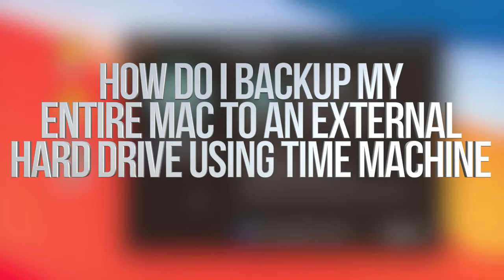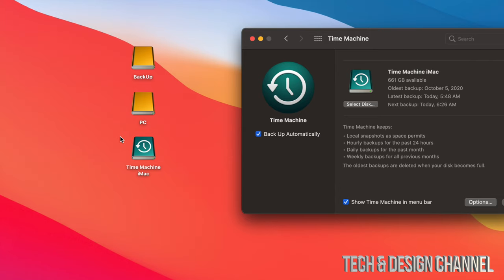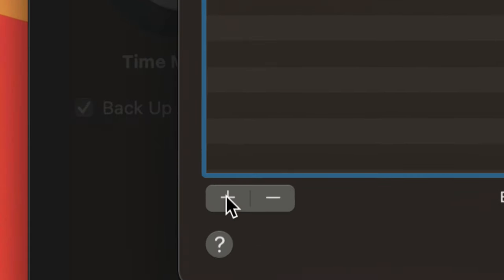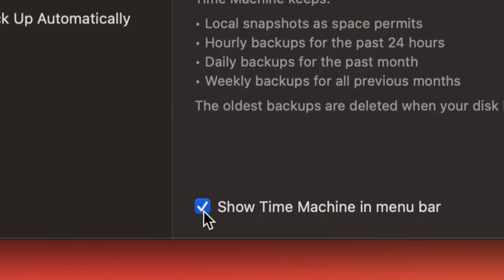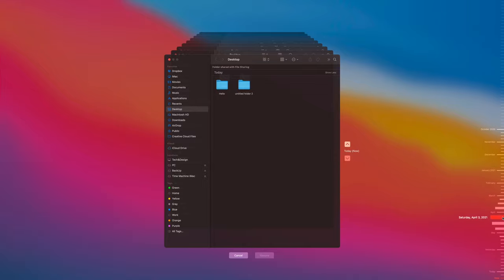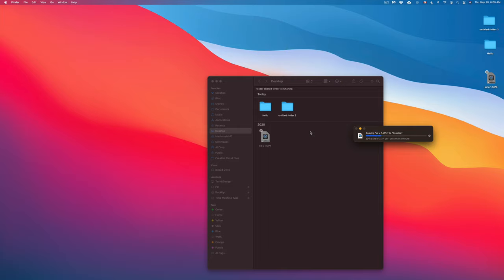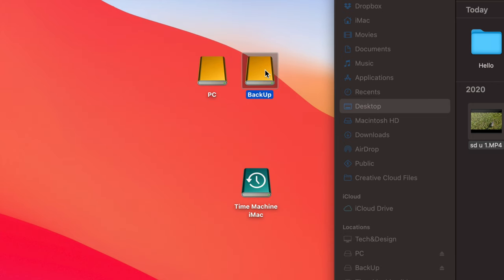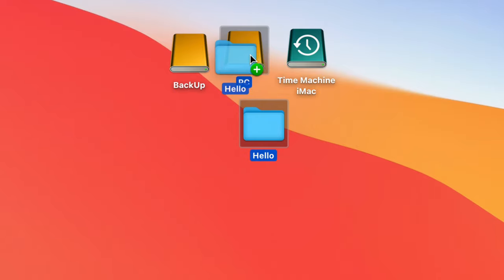How do I backup my entire Mac to an External Hard Drive using Time Machine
Backup everything on Mac using Time Machine